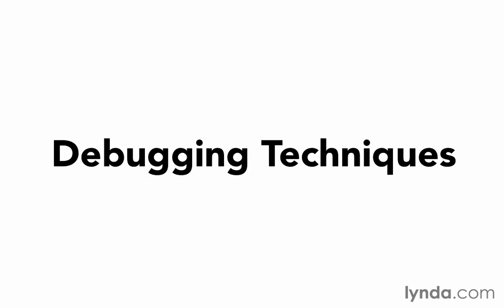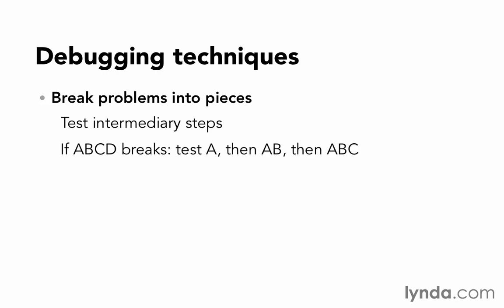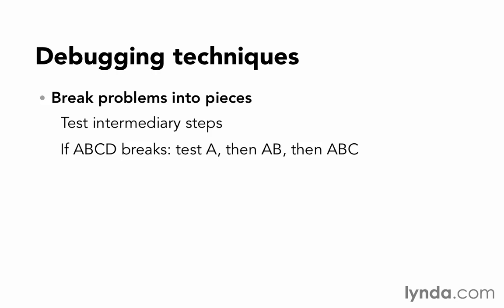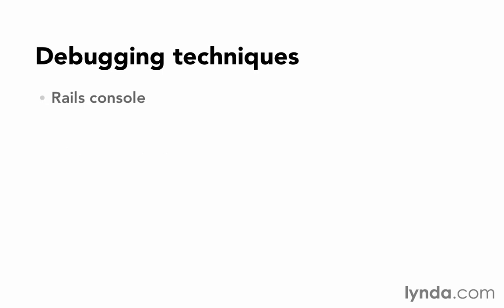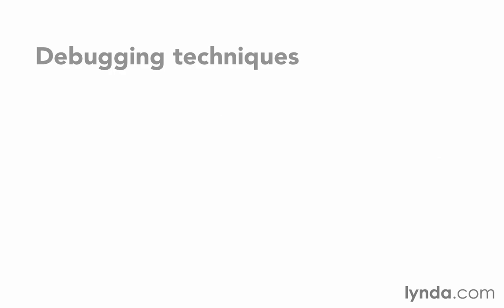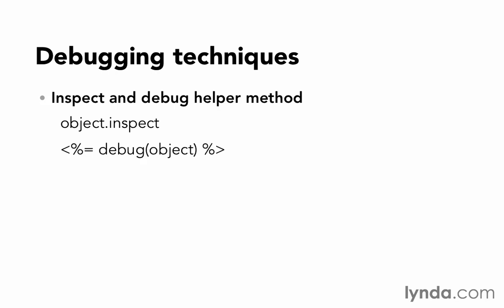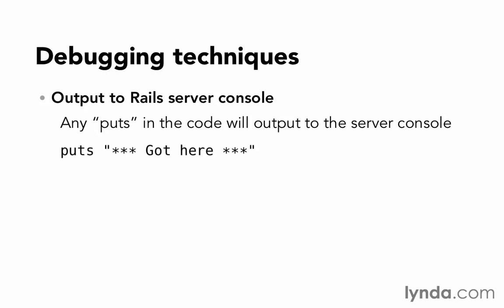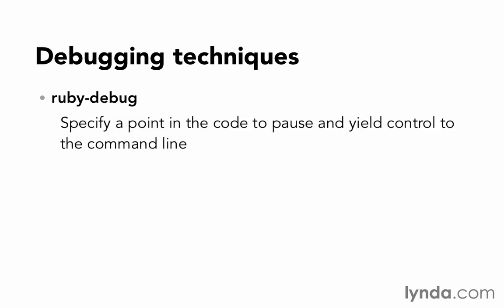117 RoR debugging debugtechniques